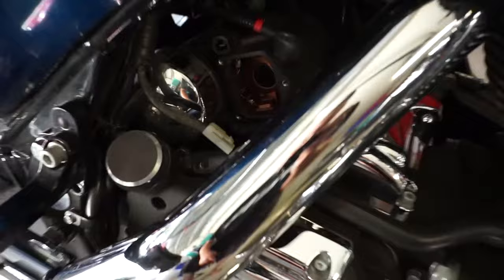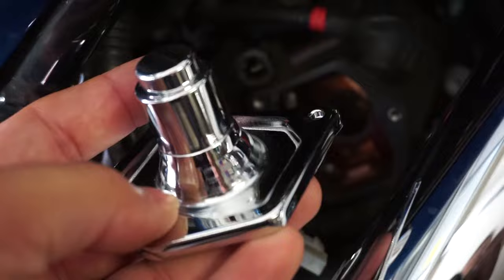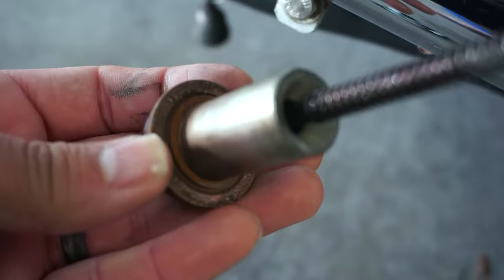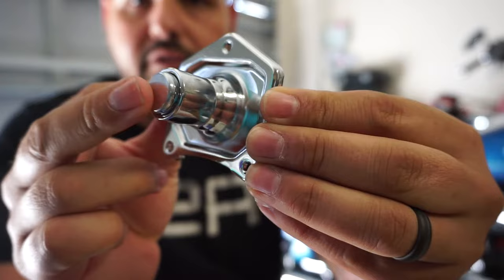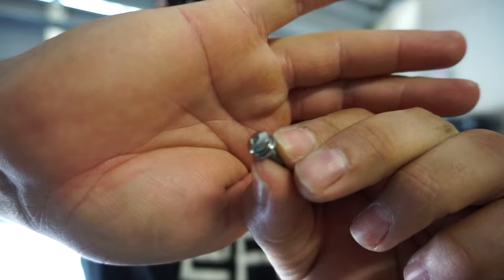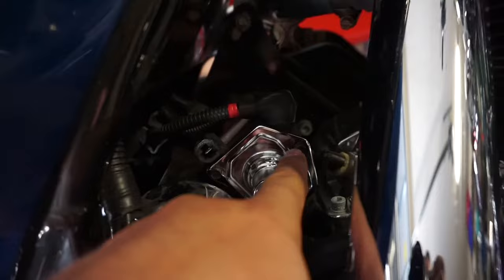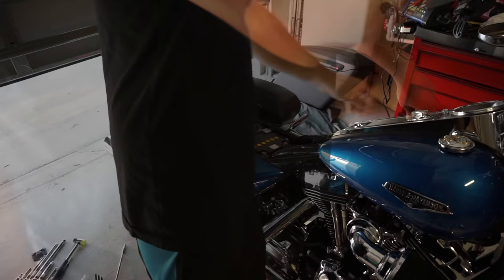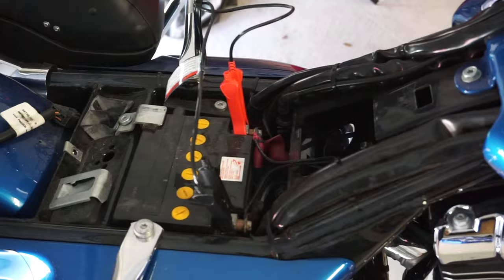Harley Starter Quick Fix!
Chrome Solenoid Cover Push Button Starter
Burly Brand 16in Gorilla Ape Hangers
Burly Cable Kit Cameras
Sena 10S Bluetooth
RAM Mounts U-Bolt GoPro Kit
RAM Handlebar Mount
Purple Panda Lavalier Lapel Mic
GoPro Jaws: Flex Clamp
Motorcycle Helmet Chin Mount Kits
Shoei Helmets
Smartphone Grip

JH6 Out!